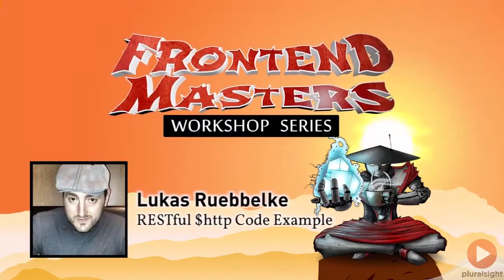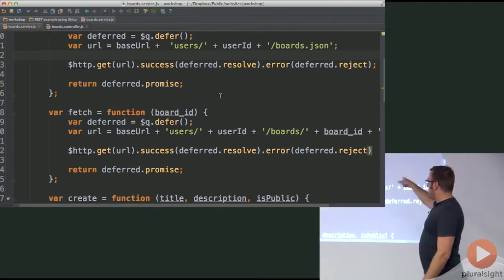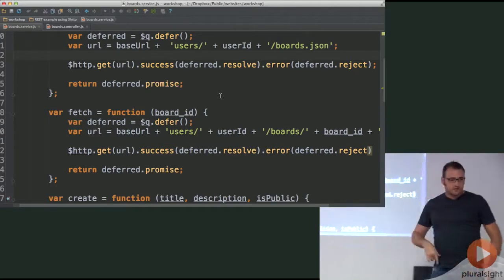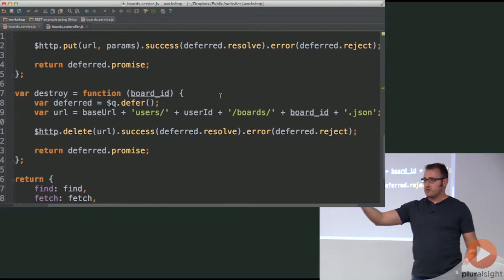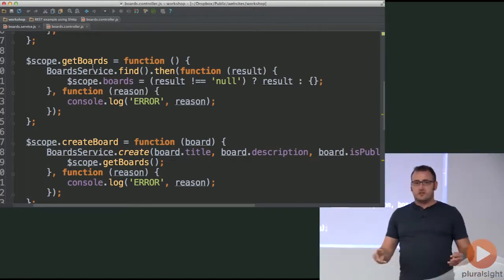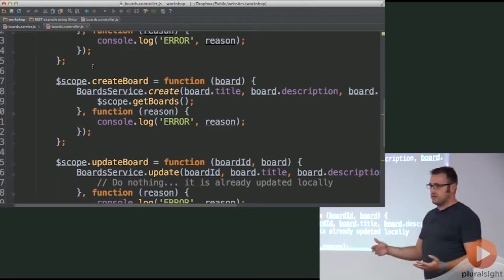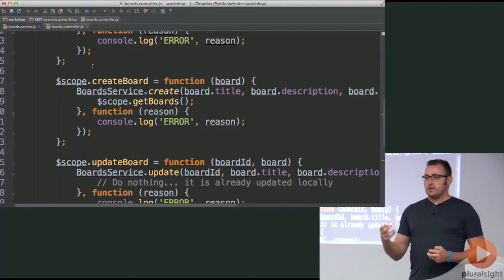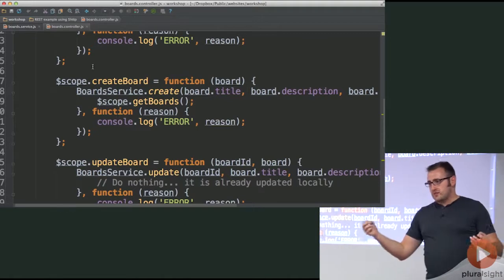AngularJS_Tut_Advance - 24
24Server Side Integration with Angular JS  RESTful $http Code Example